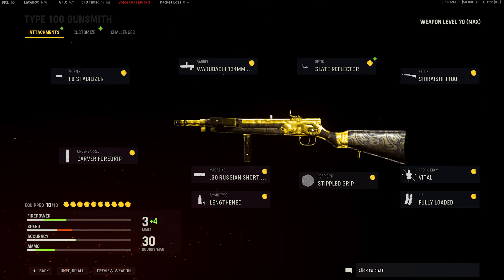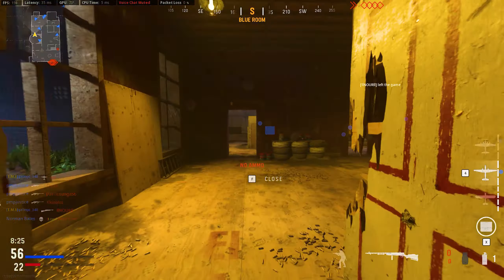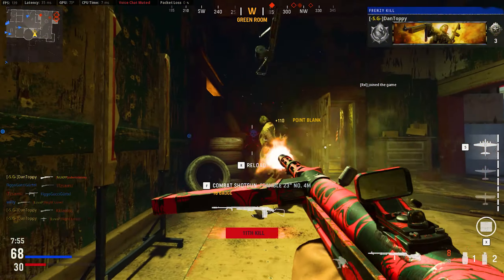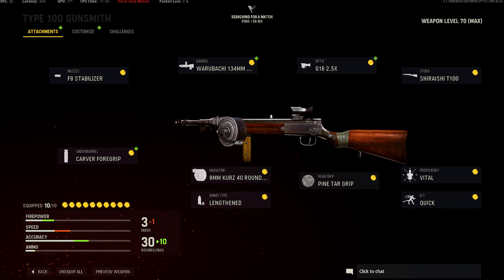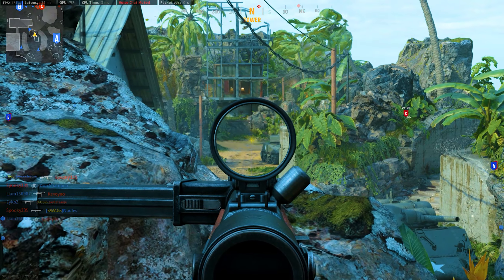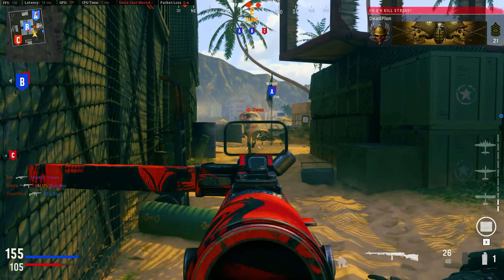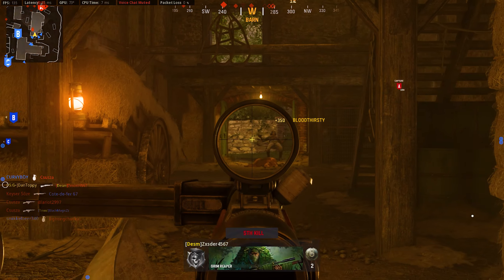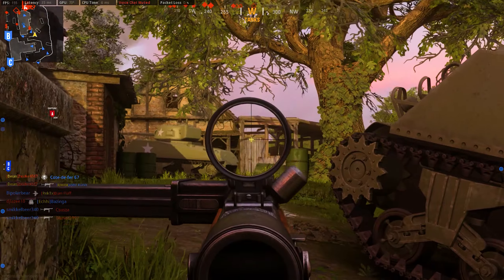FASTEST WAY TO GET TYPE 100 GOLD | GOLD CAMO GUIDE – COD VANGUARD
This is the FASTEST & EASIEST way to get the TYPE 100 SMG GOLD in Call of Duty Vanguard!

Going for Gold is the series where I show you the quickest and easiest ways to earn the golden camos on your weapon in Call of Duty Vanguard Multiplayer. In this episode I cover the TYPE 100 SMG, giving you the best class setup to use for your camo challenges. This includes the easiest way to: Get 100 long Range Kills, Get 100 Point Blank Kills,’ Get 100 Longshot Kills with the Waribashi 134mm Rapid Barrel, 8mm Kurz 40 round drum mags, and Shiraishi T100 Stock Equipped’, ‘Get 100 Kills whilst crouched or prone with the Shiraishi 374mm Barrel, Shiraishi weighted stock, and acrobatic Proficiency Equipped’ and ‘Get 100 hipfire kills while moving with the 8mm nambu 20 round mags, Sakura type 2 stock and fleet proficiency equipped’

Intro - 0:00
Best Class - 0:23
Levelling Tips - 0:44
Pack Tactics - 1:22
Surgical - 1:28
Predatory Ambition - 1:40
Reptilian - 1:53
Deadeye/Survivalist (Longshots) - 2:28
Longshot Best Class - 2:42
Berserker - 3:46
Wildcat - 3:58
Mindgames - 5:56
Death Artist - 4:36
Outro - 5:50

FASTEST WAY TO GET TYPE 100 GOLD | GOLD CAMO GUIDE – COD VANGUARD, Like, Type 100 Gold Camo Guide for Vanguard, and, The GOLD TYPE 100 in Vanguard! (Road to Atomic Camo) - Type 100 Vangaurd, Similar to, 2 SHOT KILL…TYPE 100 CLASS SETUP in Vanguard! (UNFAIR), and, Best Class Setup for Every SMG in Vanguard AND Which You Should Level for Warzone Integration